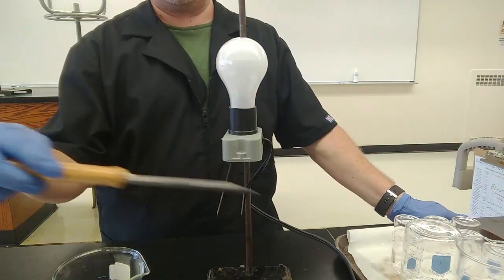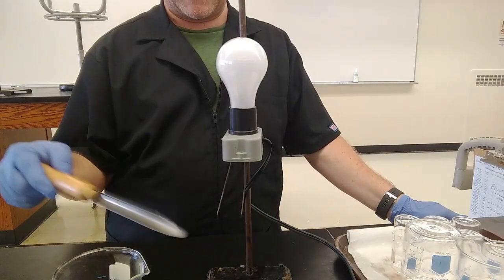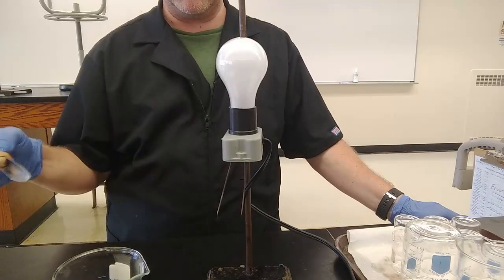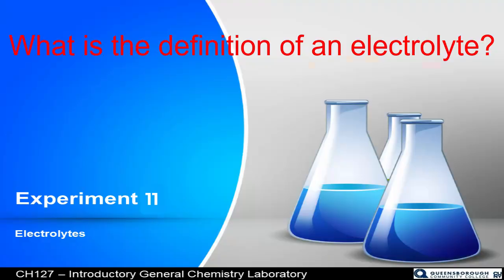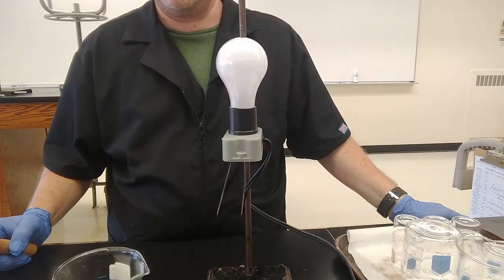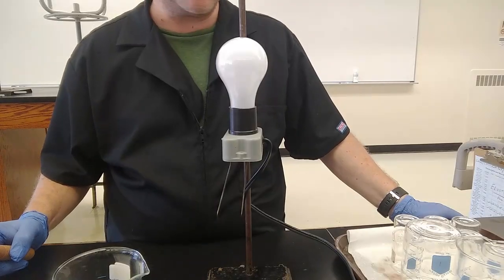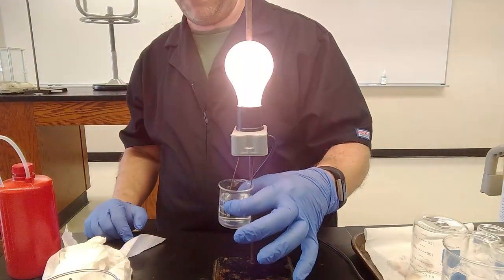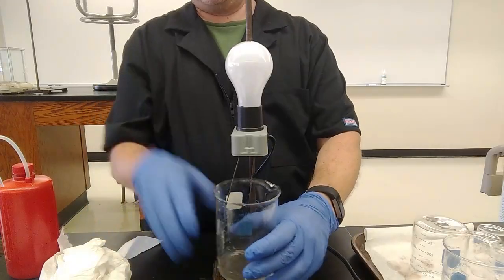CH127 - Experiment 11 - Electrolytes - experiment video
Queensborough Community College - Chemistry Department - CH127 - Introductory General Chemistry Laboratory - Experiment 11 - Electrolytes
This laboratory experiment follows the procedure for the eleventh (formerly 6th) experiment in Introductory General Chemistry Experiments by Kolack, Svoronos, and Irigoyen, published by Kendall-Hunt, covering the determination of whether compounds are strong, weak, or nonelectrolytes using a conductivity apparatus.